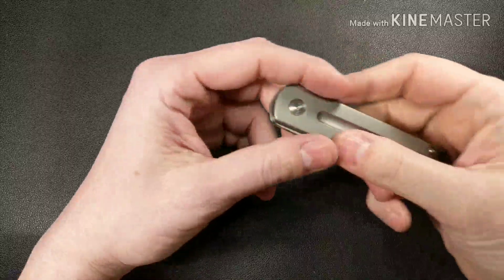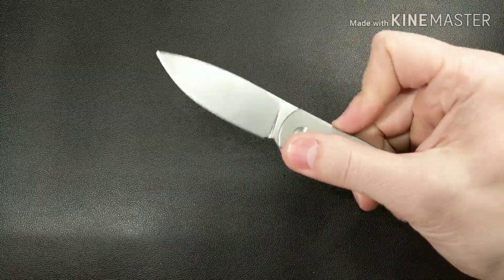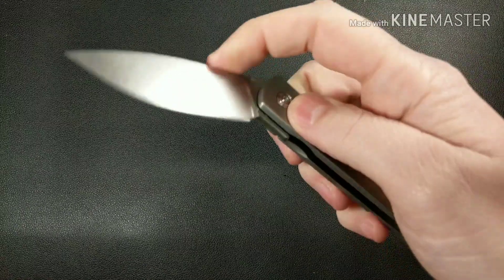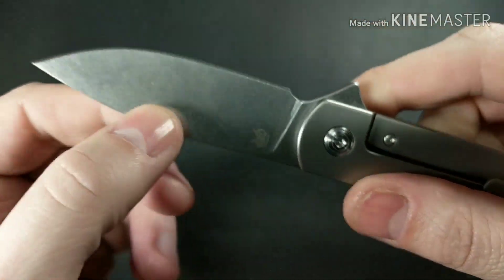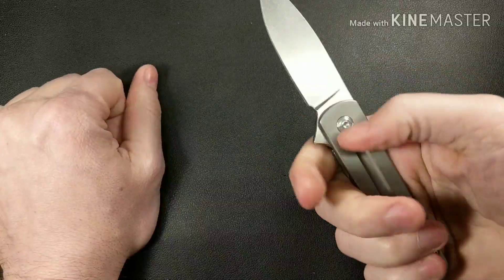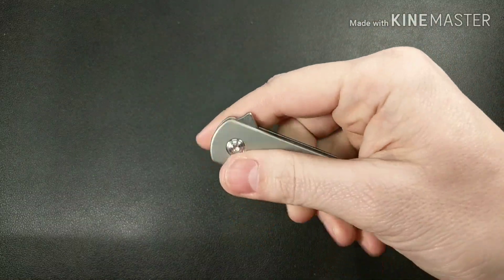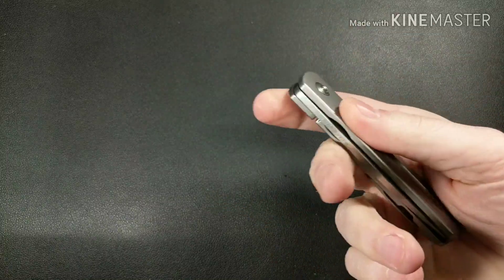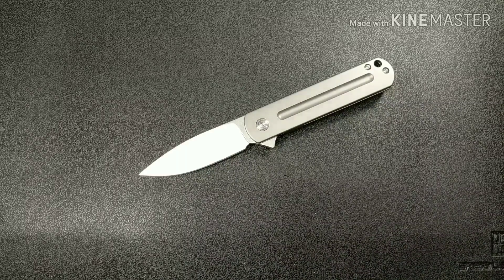Monterey Bay Knives (MBK) EZC